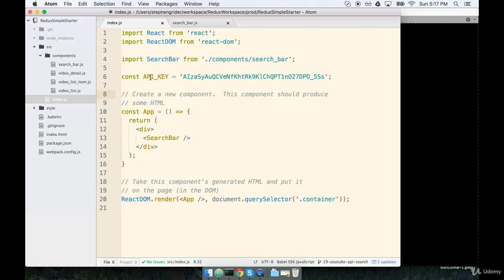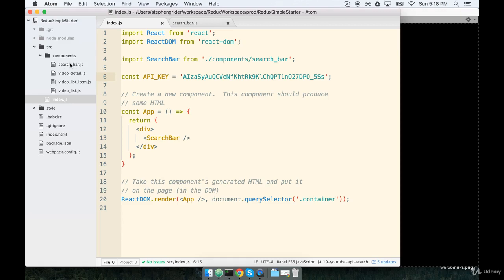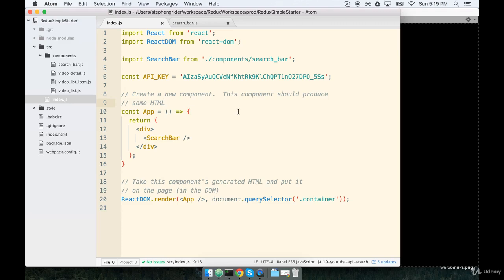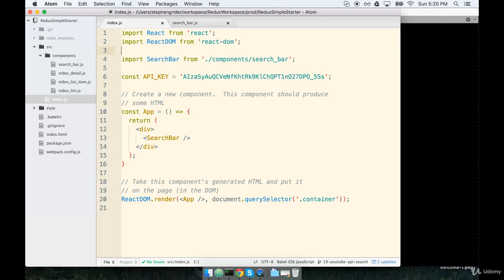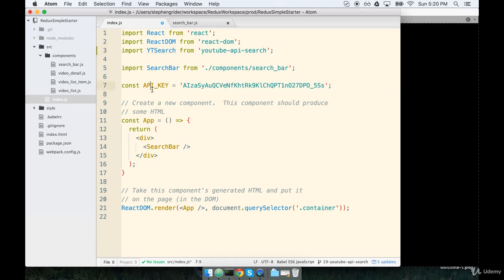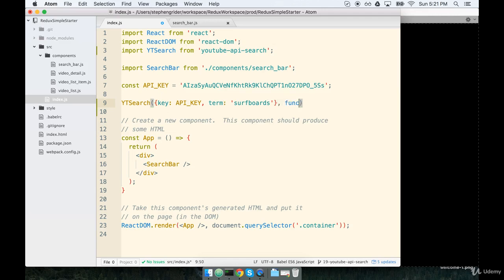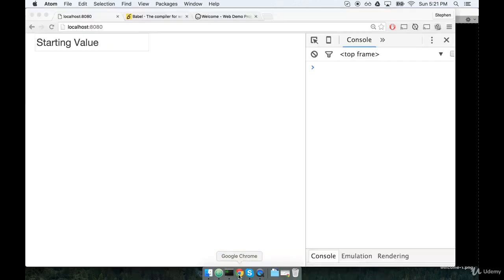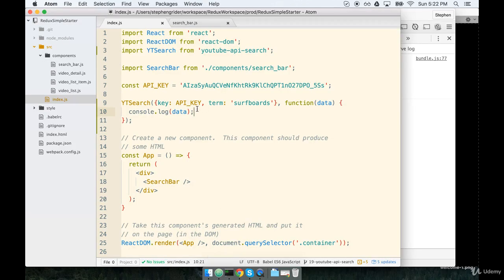Youtube Search Response -- 20